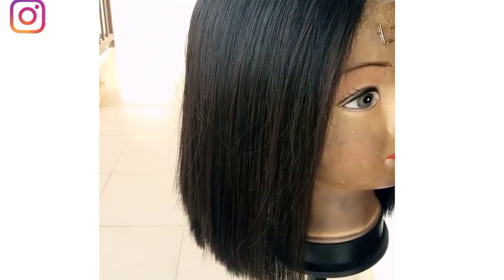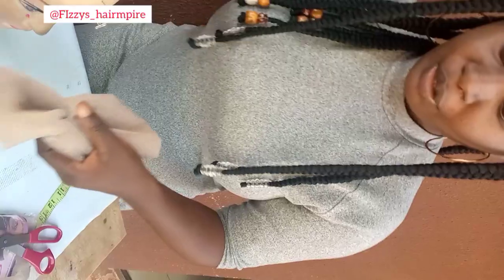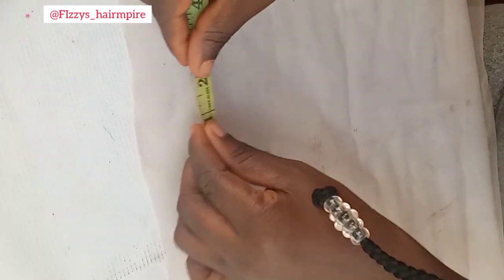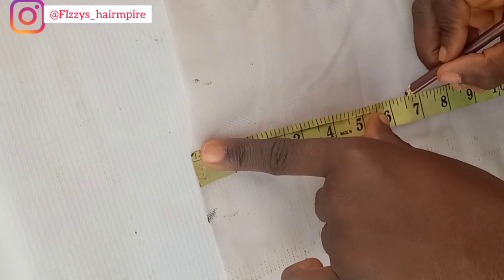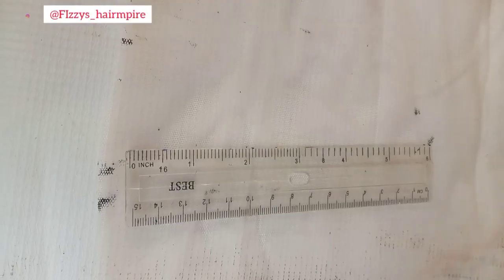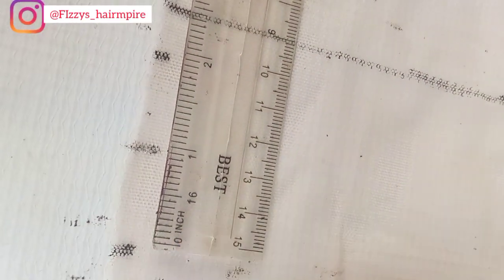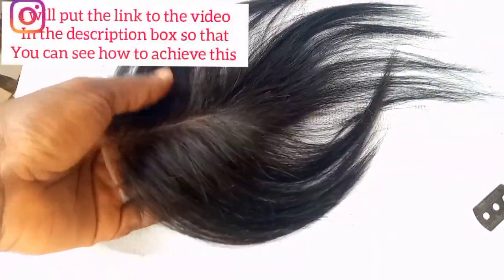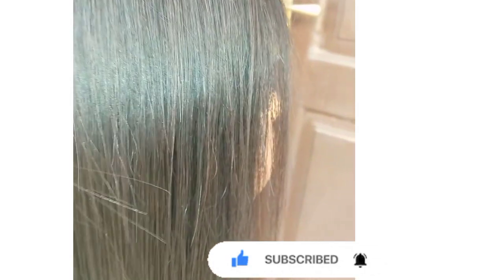HOW TO CONSTRUCT A 2 BY 6(KIM K) CLOSURE/ SIMPLE AND BEGINNER FRIENDLY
Hello 🙋☺️ Good to have you here... This video explains in details how to construct a 2 by 6 (Kim k) Closure by yourself... Please drop your questions in the comment session and I will respond.

Here👇 is the link to  video on how to ventilate a 2 by 4 closure. Kindly click and watch.

Follow the ventilation process in the video to ventilate your Kim K Closure after you construct the lace.